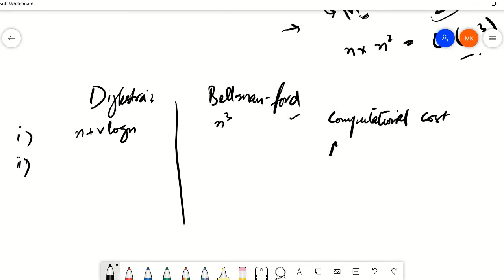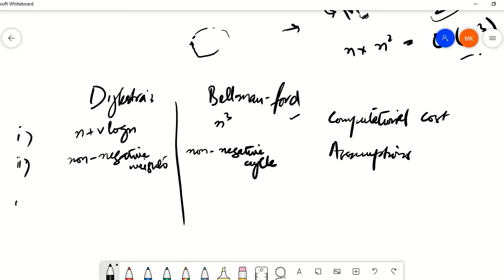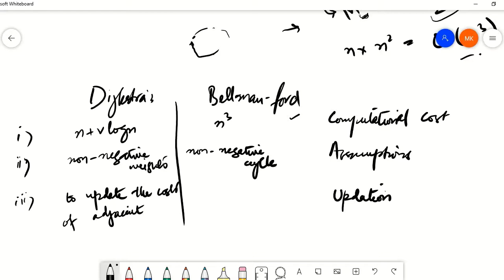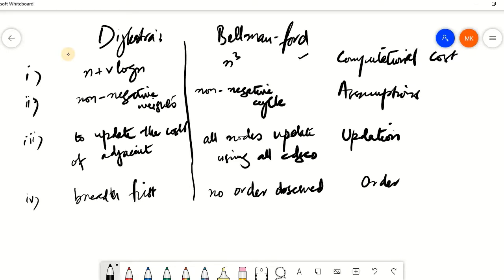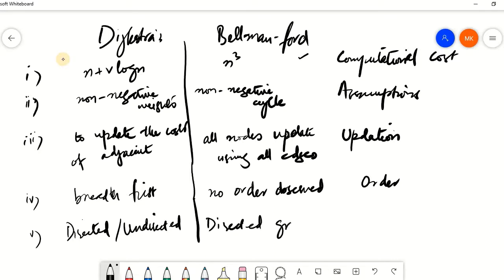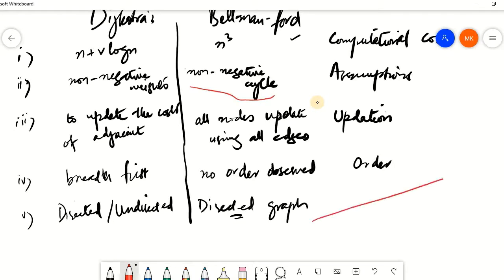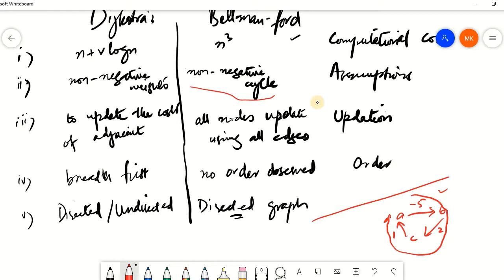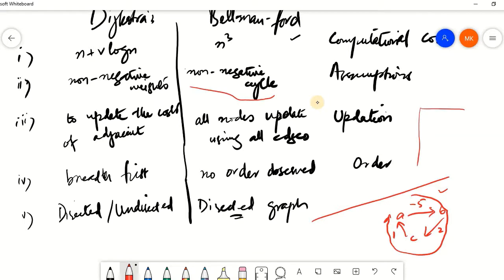Social Network Analysis: Shortest Path Comparison of Dijkstra and Bellman ford Algorithm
This video is part of the video series on social network analysis. It discusses the differences between Dijkstra and bellman ford algorithms. They both have different time complexities, assumptions, or pre-conditions and are used for different scenarios of the same problem i.e., finding the shortest path.